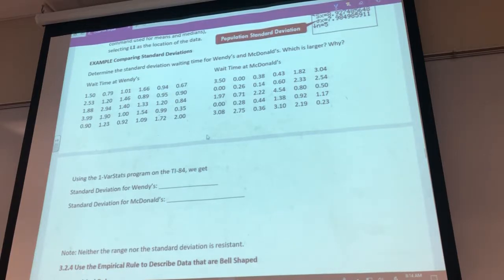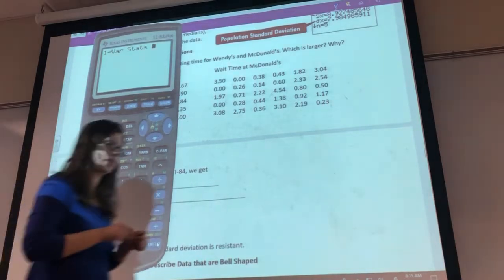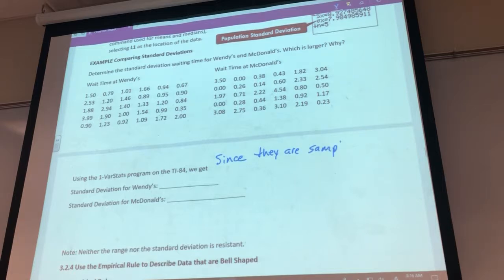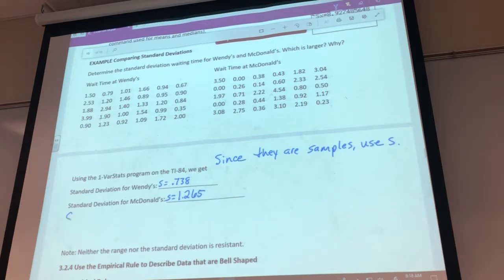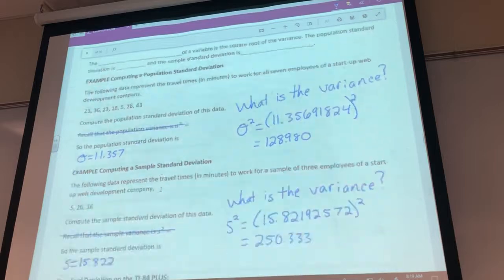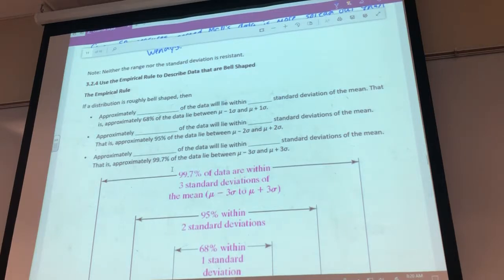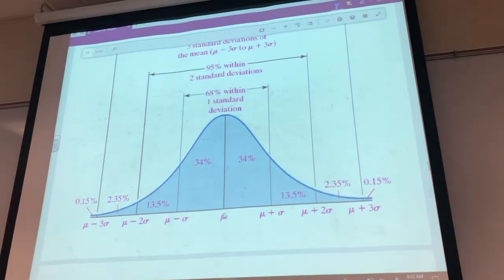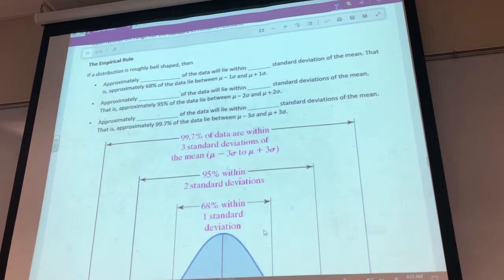Math 241 Sec: CH 3